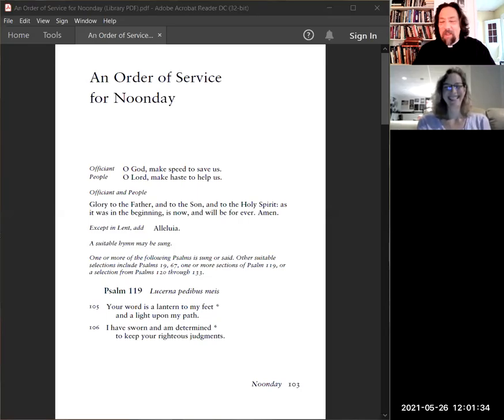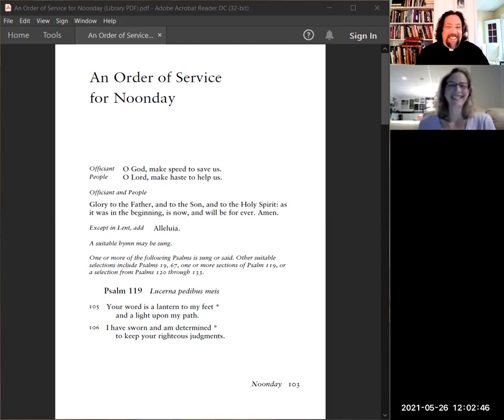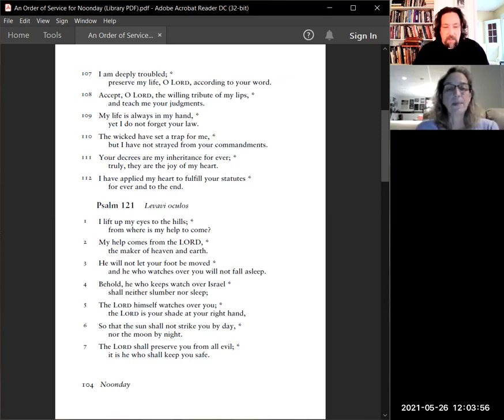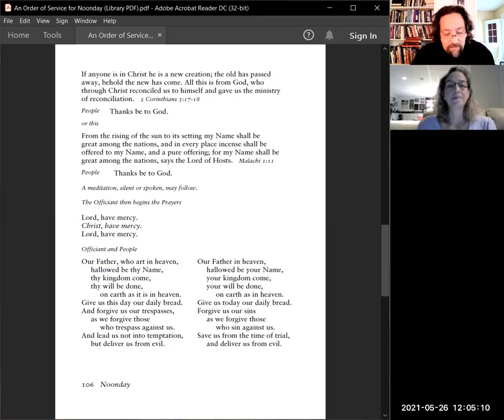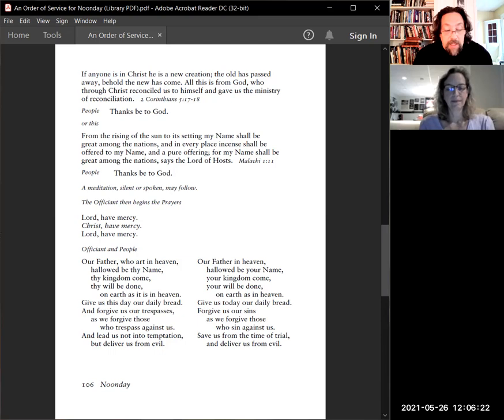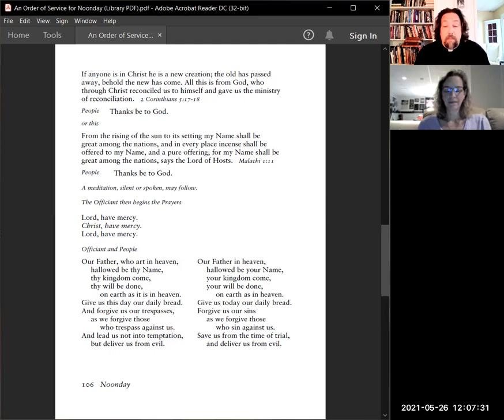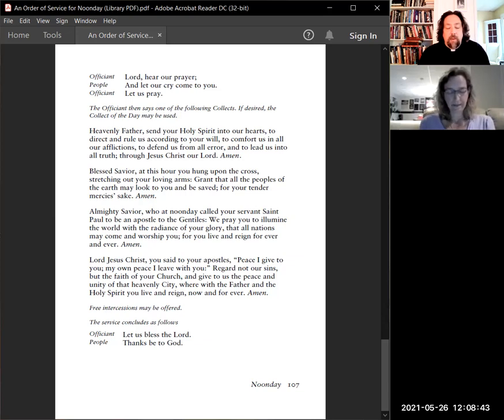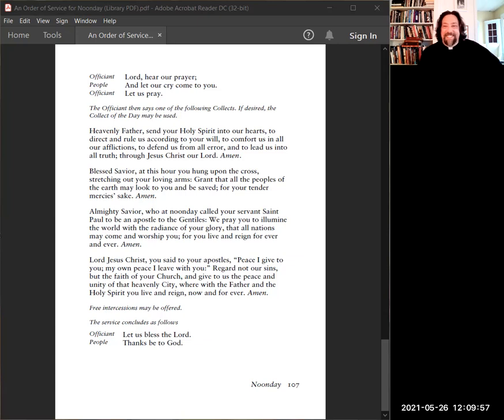Noonday Prayers with Psalm 121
Welcome to midday devotions at St. Peter's! Welcome home!